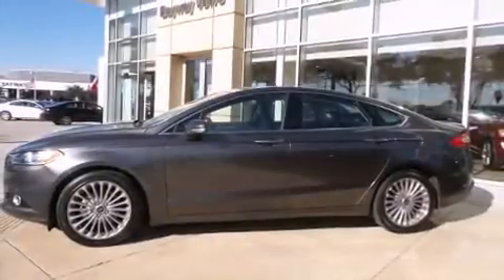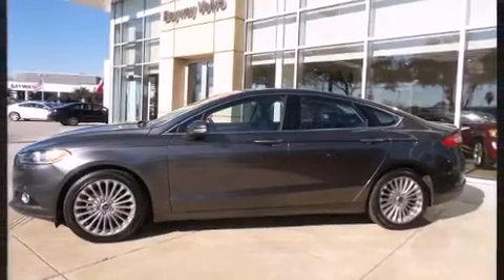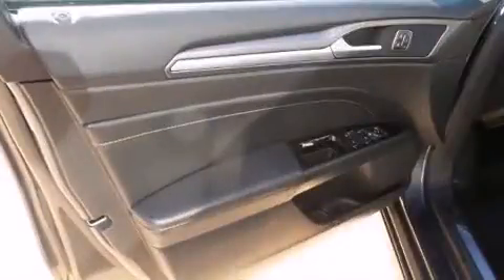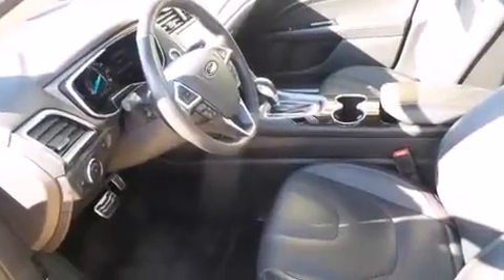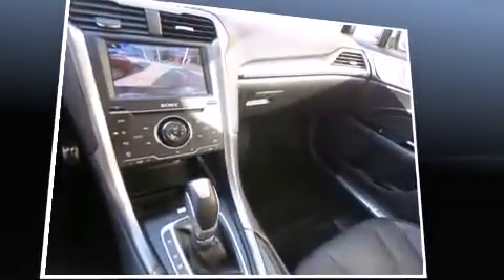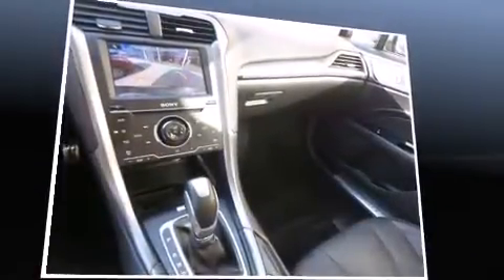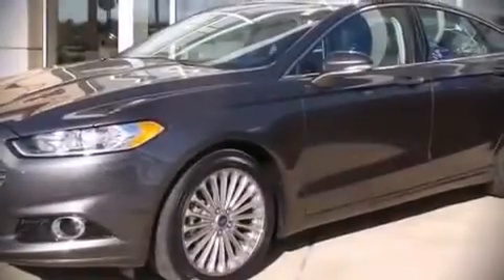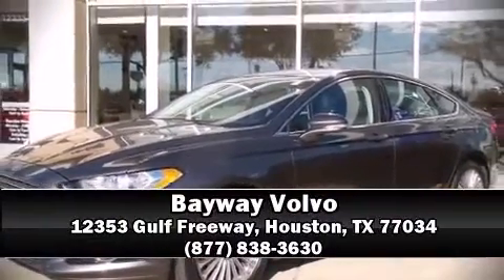2015 Ford Fusion Titanium in Houston, TX 77034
Bayway Volvo
12353 Gulf Freeway

Climb inside the 2015 Ford Fusion. This 4 door, 5 passenger sedan has just over 25,000 miles! Under the hood you'll find a 4 cylinder engine with more than 200 horsepower, providing a smooth and predictable driving experience. The engine breathes better thanks to a turbocharger, improving both performance and economy. Ford prioritized practicality, efficiency, and style by including: front and rear reading lights, 1-touch window functionality, an automatic dimming rear-view mirror, an outside temperature display, automatic dimming door mirrors, heated seats, and power front seats. Ford also prioritized safety and security by including: dual front impact airbags with occupant sensing airbag, front SIDE impact airbags, traction control, brake assist, a panic alarm, and 4 wheel disc brakes with ABS. Electronic stability control ensures solid grip atop the road surface, no matter how challenging the driving conditions. A Carfax history report indicates just one previous owner. We pride ourselves in consistently exceeding our customer's expectations. Stop by our dealership or give us a call for more information.